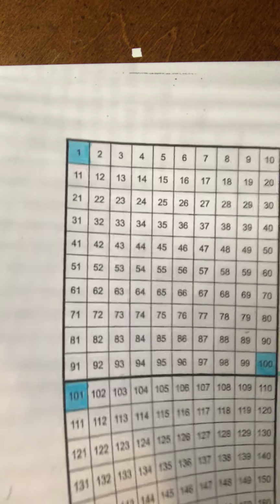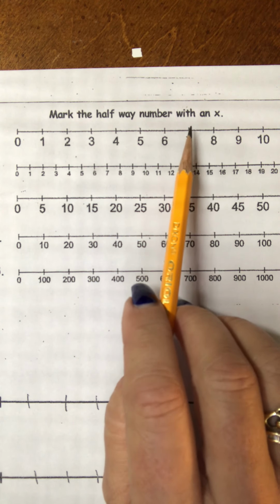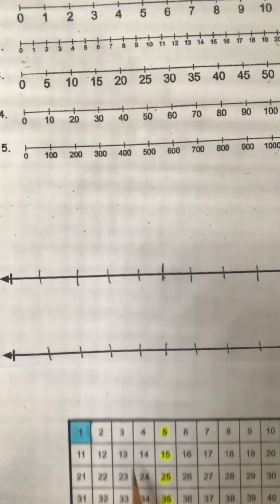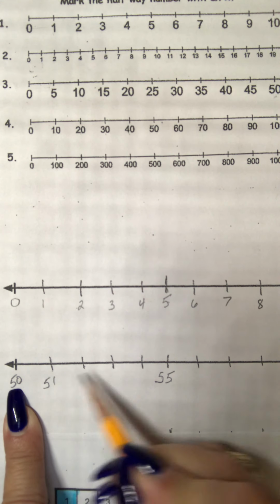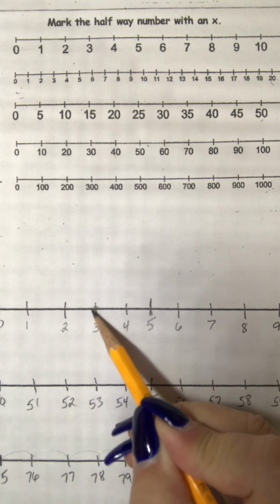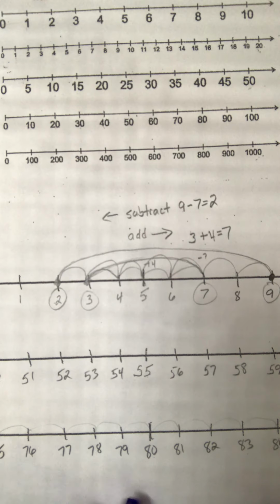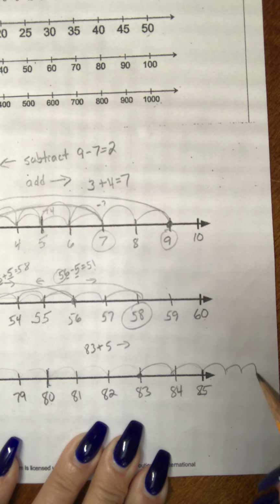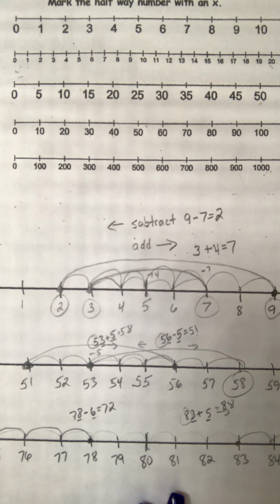Number Lines Day 1